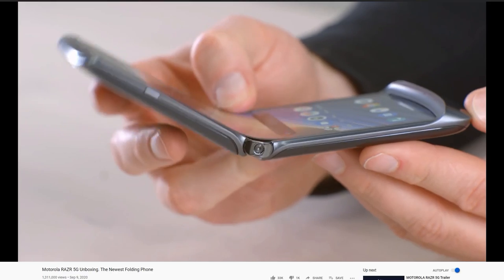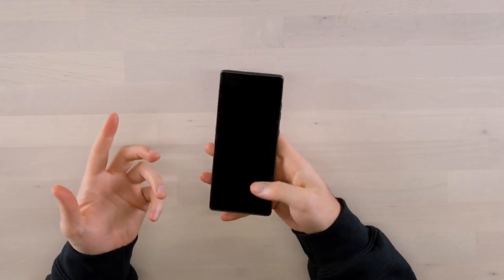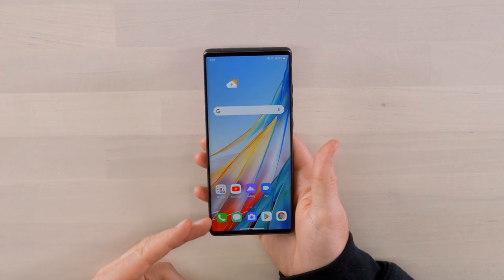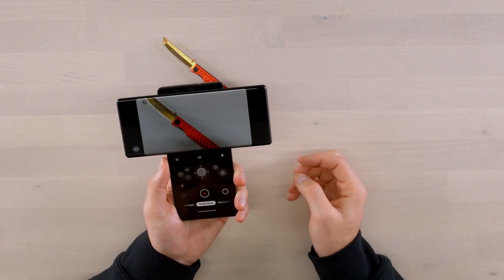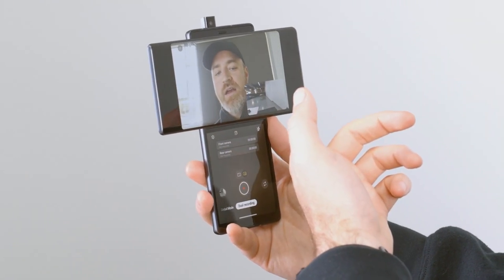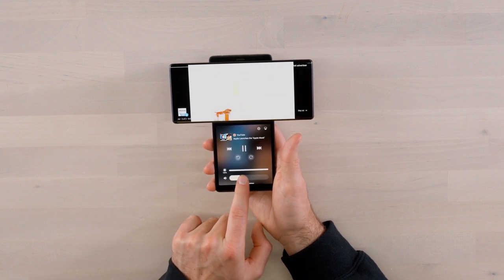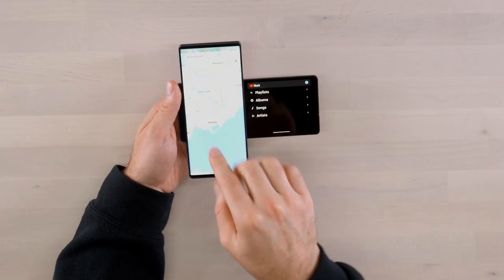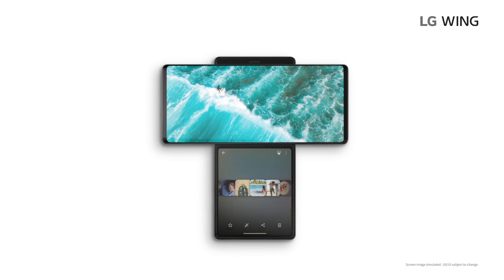LG Wing Unboxing - This Thing is WILD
Unboxing the LG Wing. The LG Wing is a very unique smartphone for 2020.

The phone and accessories package shown in this video are a pre-release version provided by LG and may differ from the retail version. The swivel box is not included in the retail version.